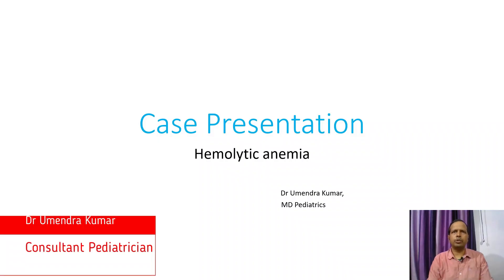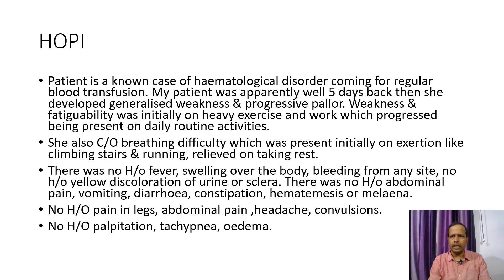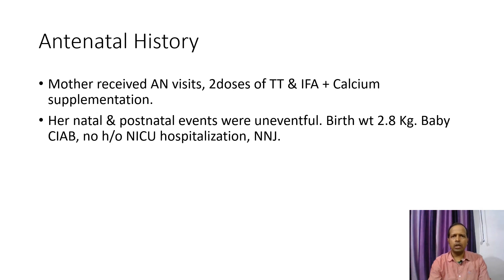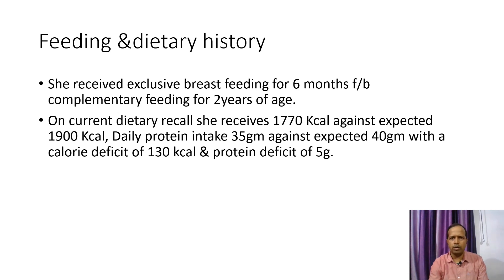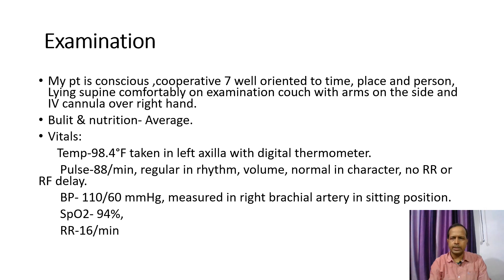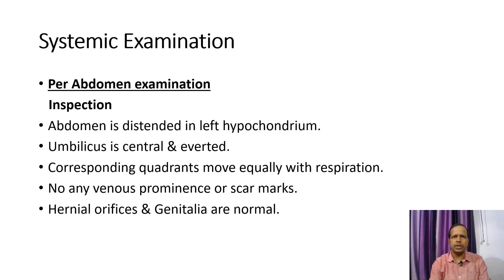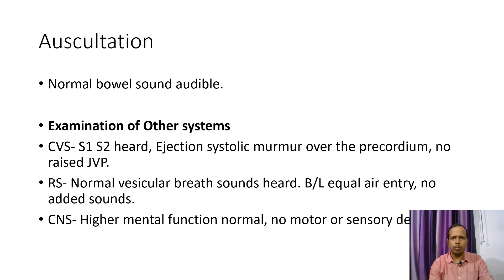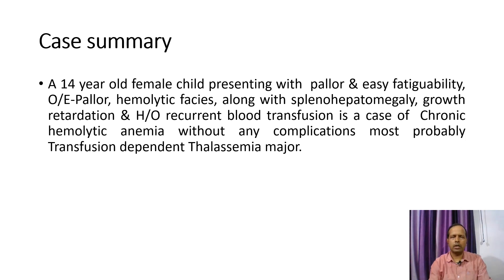THALASSEMIA Clinical case presentation. @Hemolytic anemia# Thalassemia major.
In this video I have presented a case of chronic hemolytic anemia.THALASSEMIA Clinical case presentation. @Hemolytic anemia# Thalassemia major. Educational video to enhance clinical skill of medical students.
    Dr Umendra Kumar,MBBS,MD Pediatrics
    PGDMCH